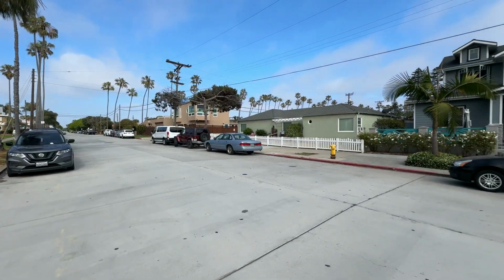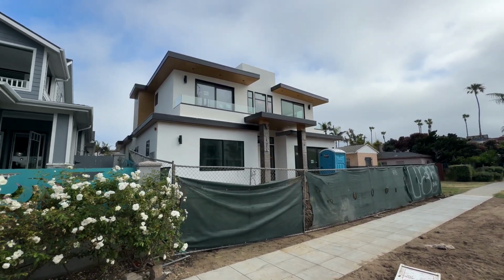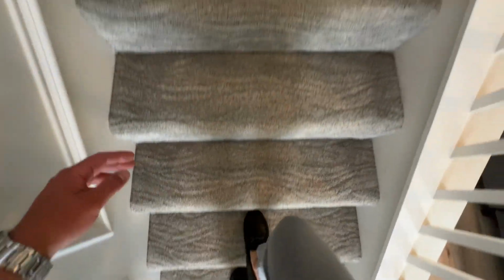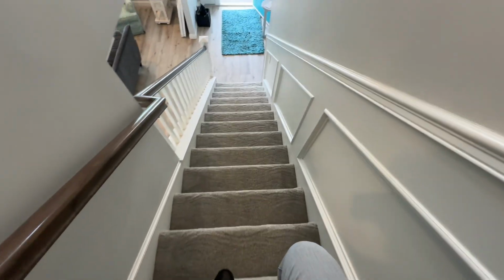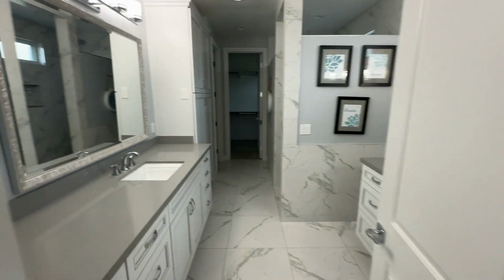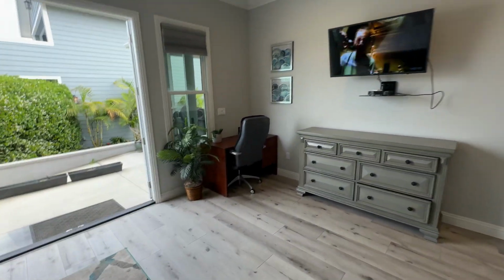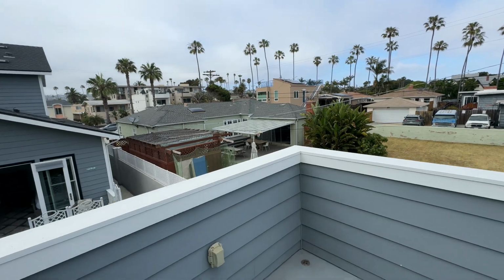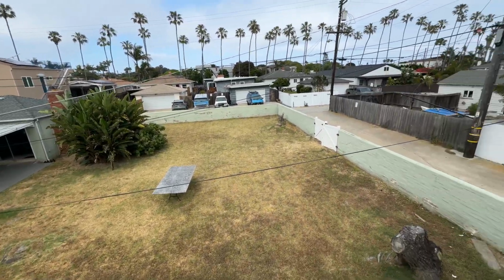Touring a Custom Built $4M Home in Pacific Beach | 5 Bed | 3045 sqft | Airbnb Short Term Rental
Come tour this Custom Built Home in Pacific Beach listed at $3,999,000! This property is located in Pacific Beach. The property was rented out long term and there are still short term rental permits available for new owners in pacific Beach.

The home is one block away from the beach and currently has two unit in it. The main house and the smaller unit. The garage could be covered into a third unit, giving the possibility of creating a triplex in Pacific Beach!

📞 Contact Alex Trubnikov:
Compass, 12860 El Camino Real, Suite 100 San Diego, CA 92130
United States

Whether you're looking for stunning new constructions, exquisite custom homes, or vibrant community lifestyles, you’ve come to the right place.

🔗 Moving to San Diego? Grab Your Free Relocation Guide! 🌍

Explore My Channel for Exclusive Content:
🏡 San Diego Real Estate Highlights:
* Elegant Single Story New Construction Homes
* Stylish New Construction Townhomes
* Breathtaking Luxury Custom Homes
* Innovative Homes with MultiGen Suites
* Tours of San Diego's Premier Neighborhoods: Del Mar, Rancho Santa Fe, Solana Beach, Carmel Valley, Pacific Highlands Ranch, Pacific Beach, Mission Beach, La Jolla

Plus:
* Fitness & Weight Loss Journey: Join me as I share tips, progress updates, and personal experiences on my path to better health.
* Lifestyle Vlogs: Get a behind-the-scenes look at my life, from real estate adventures to personal stories and day-to-day activities.

I'm here to assist with all your real estate needs and to inspire you with my fitness and lifestyle journey.

Listing Agent-
Carlos Gutierrez III
DRE #01507102
eXp Realty of California, Inc.